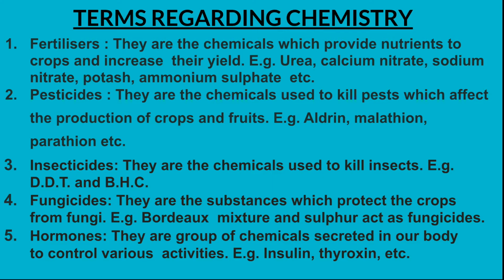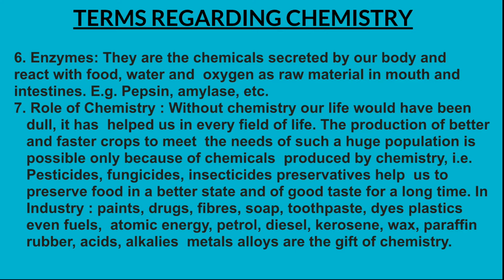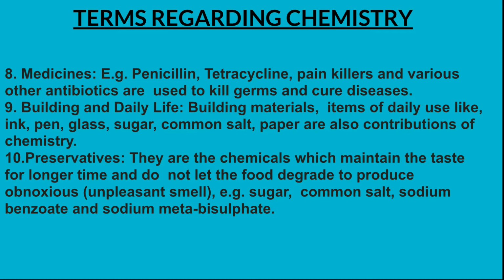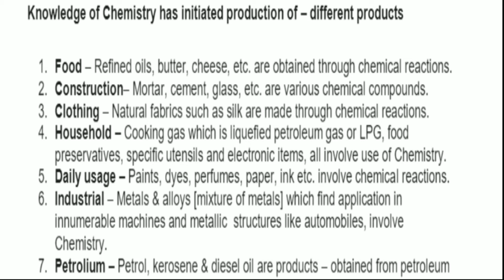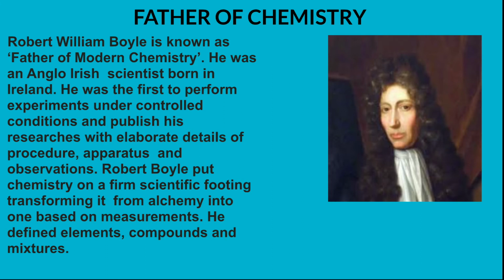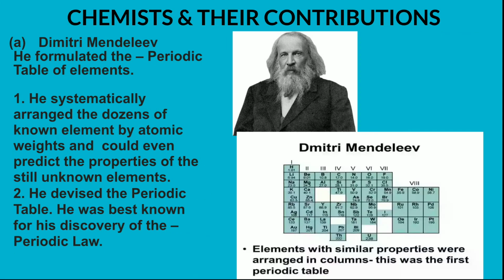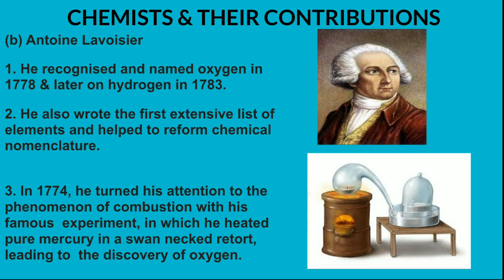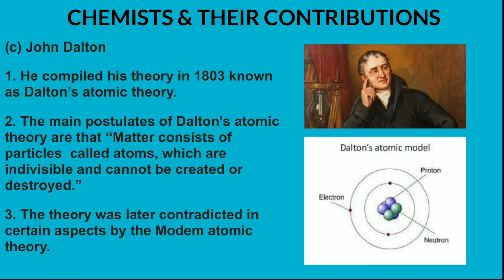Introduction To Chemistry, Part II, ICSE, CLASS VI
Terms Regarding Chemistry, Father Of Chemistry, Chemists And Their Contributions, ICSE, CLASS VI